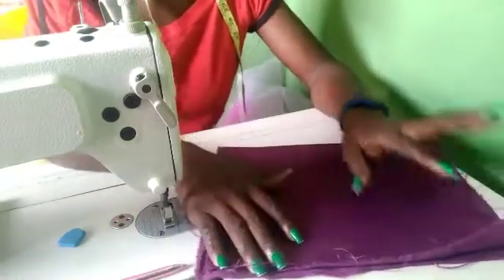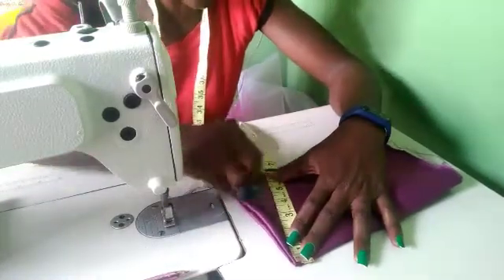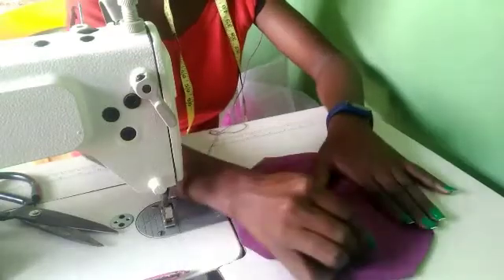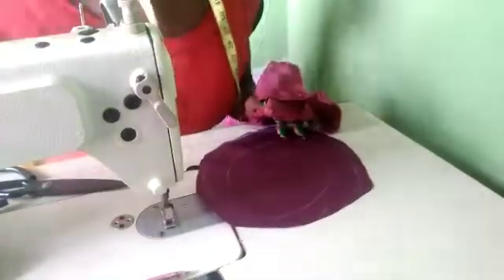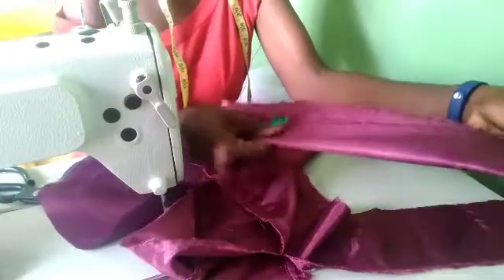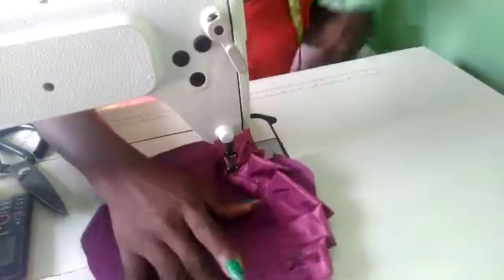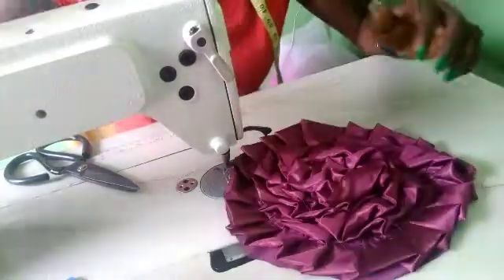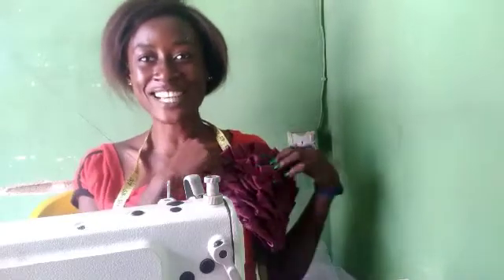How to cut flounce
this video will enlighten you on how to cut a flounce which can be attached as sleeve and also as embellishments.
let be friends
facebook @sewing is fun by TG designs
training
business equiry
ObunadikethankGodchiamaka@gmail. com